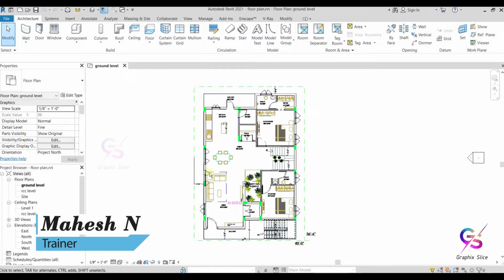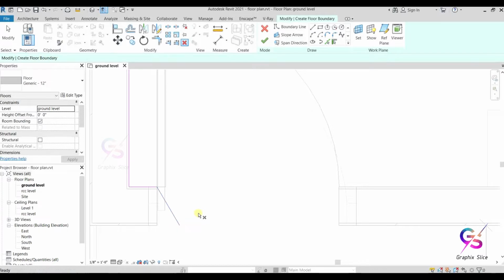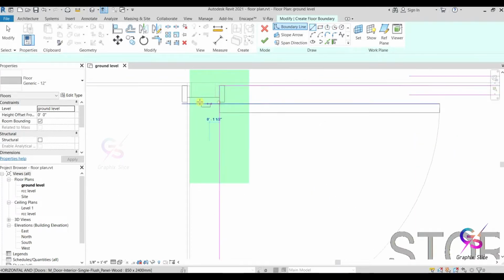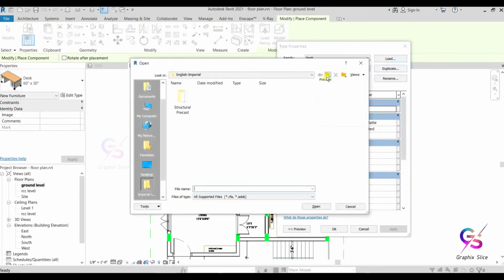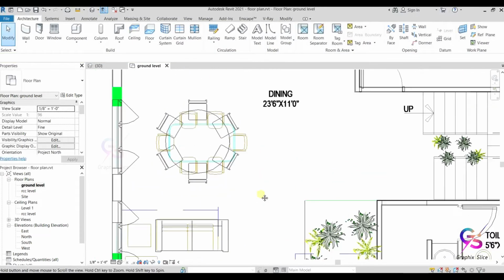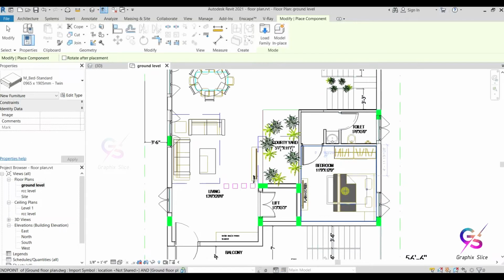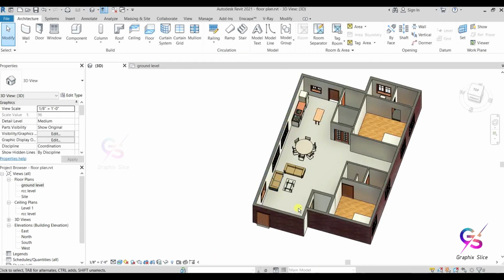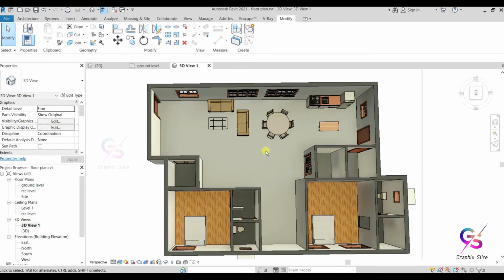Placing Components in Revit | Revit Floor Plan | Revit Architecture Beginner Series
Hello everyone. I'm started a Series of Revit architecture for Beginners.
In this class you are going to learn, How to place floor, components and How to place camera.